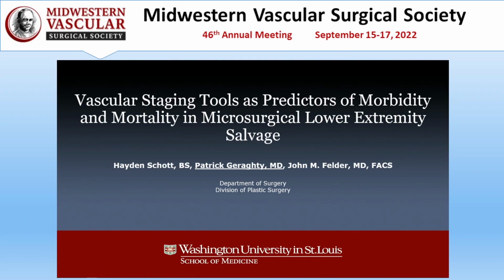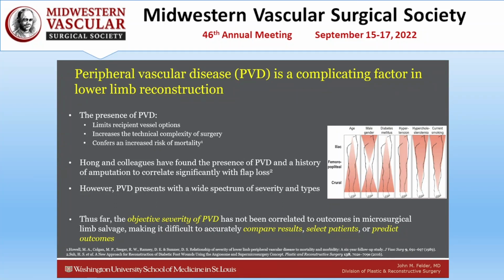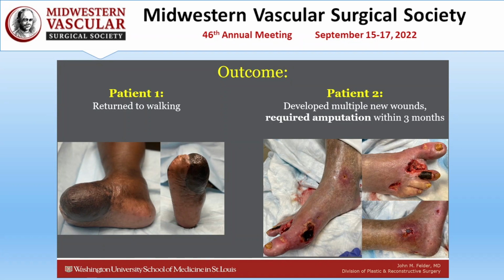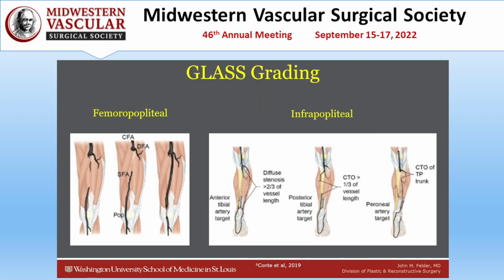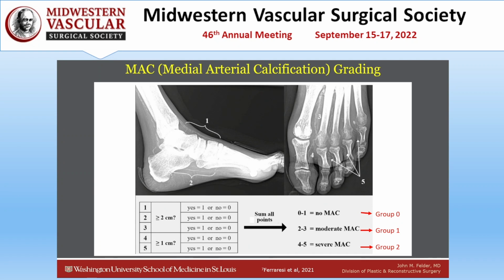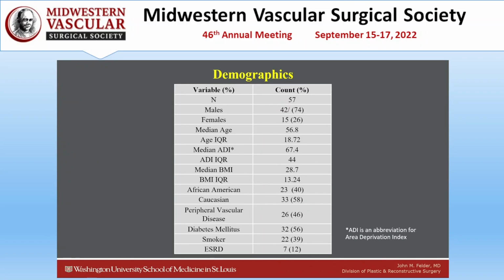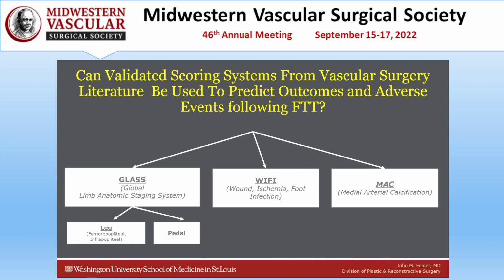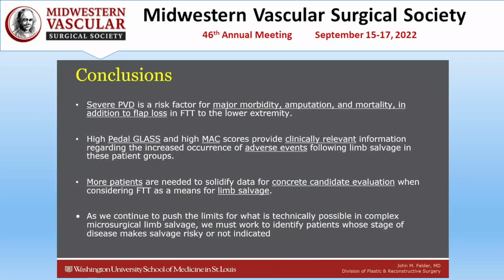Vascular Staging Tools as Predictors of Morbidity and Mortality in Microsurgical LE Salvage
Presented at MVSS Annual Meeting 2022